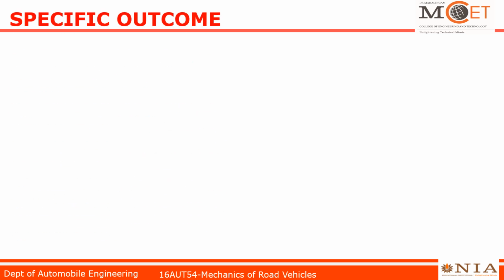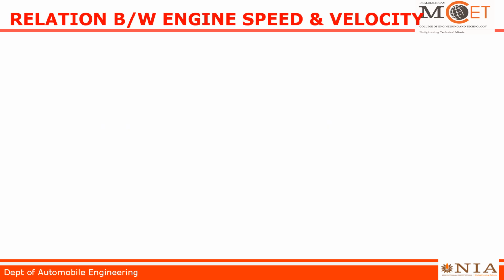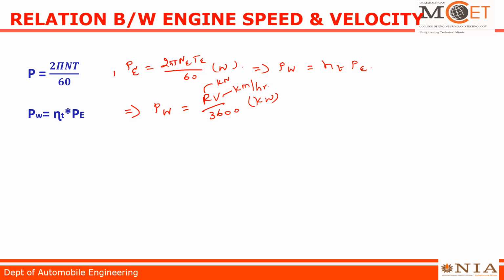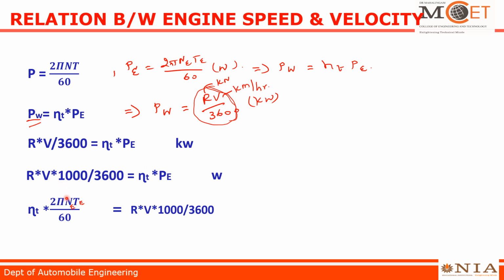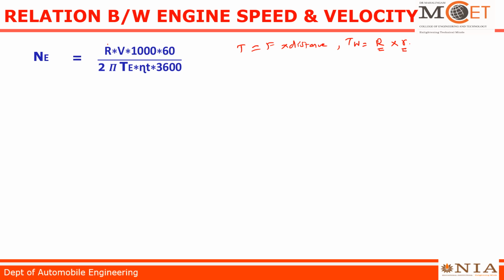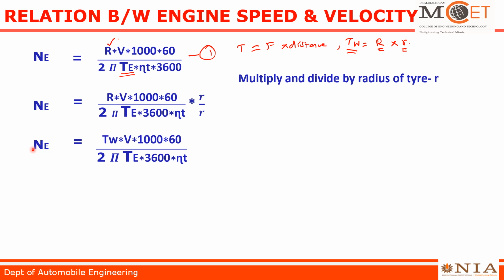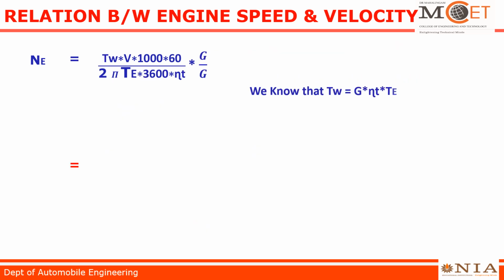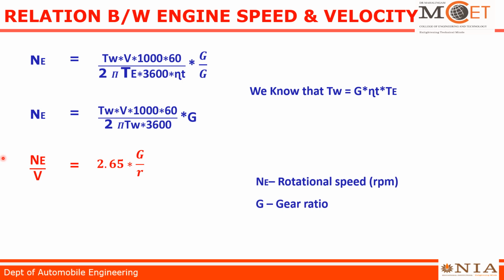19AUEN1001_MRV_U4_L5_4.3b Tractive Force– Relation Between Engine Speed and Vehicle Velocity.mp4